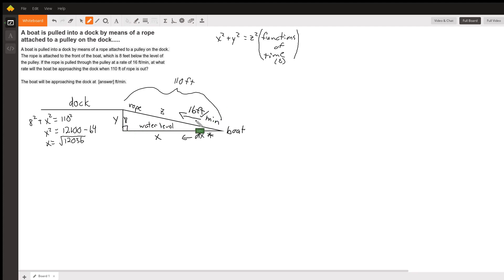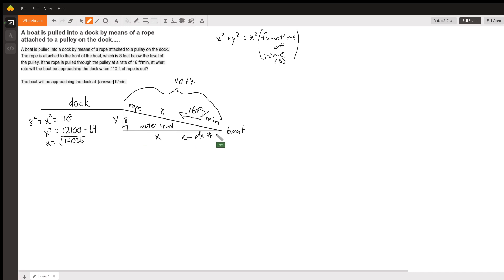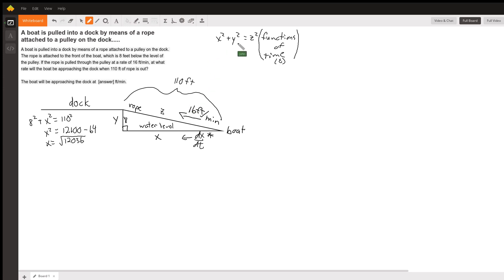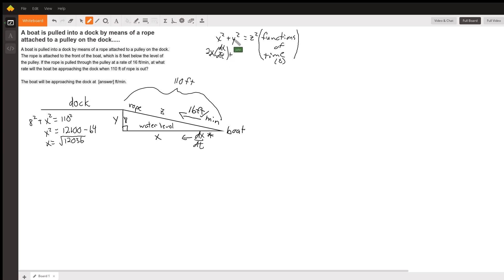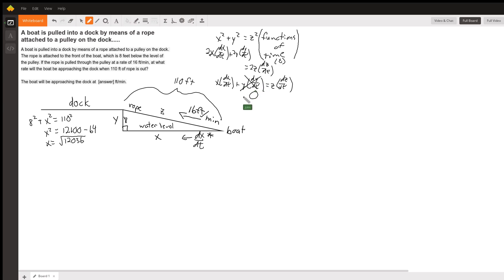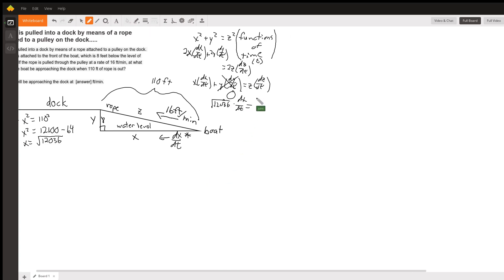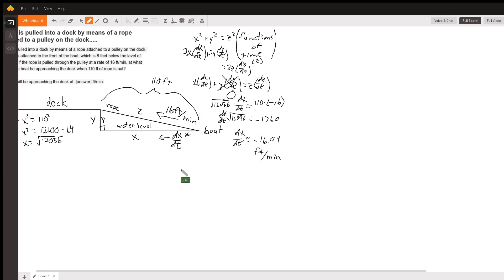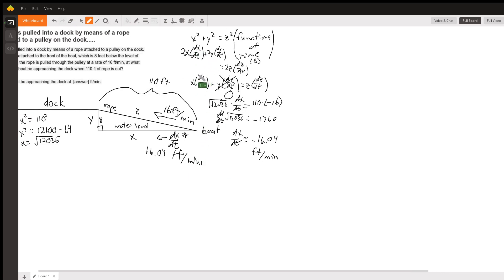The Pythagorean Theorem as our Mathematical Model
Question: A boat is pulled into a dock by means of a rope attached to a pulley on the dock.
A boat is pulled into a dock by means of a rope attached to a pulley on the dock. The rope is attached to the front of the boat, which is 8 feet below the level of the pulley. If the rope is pulled through the pulley at a rate of 16 ft/min, at what rate will the boat be approaching the dock when 110 ft of rope is out?The boat will be approaching the dock at  [answer] ft/min.

Answered By:

John B.